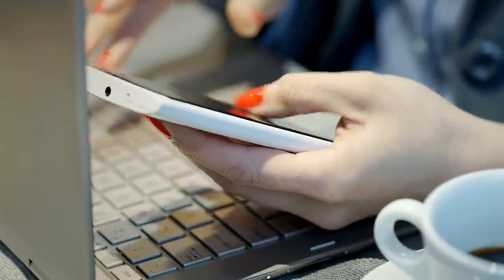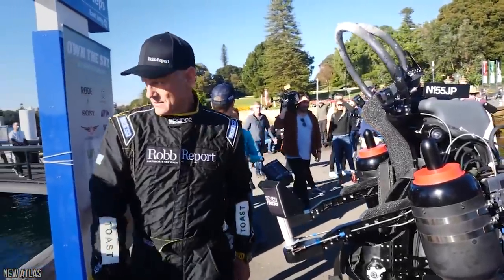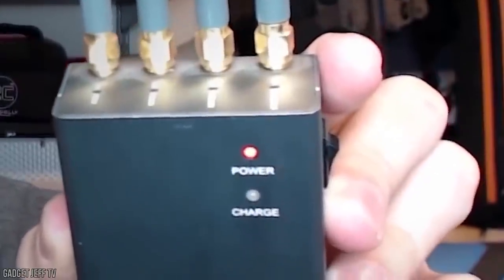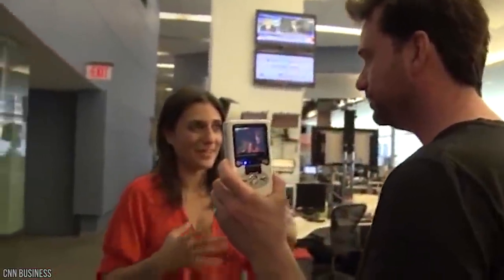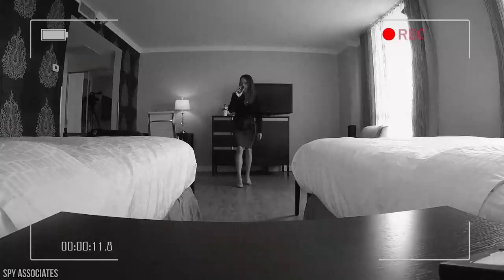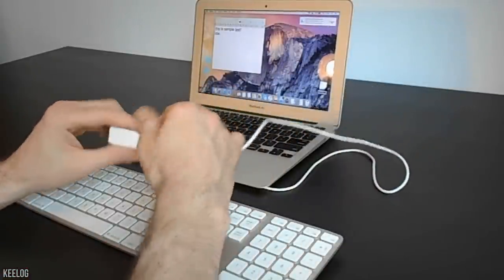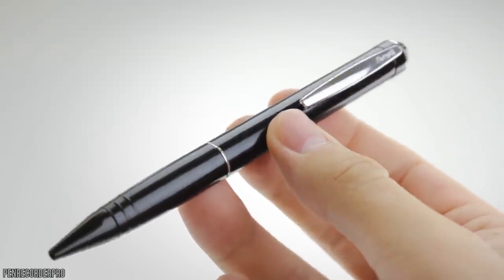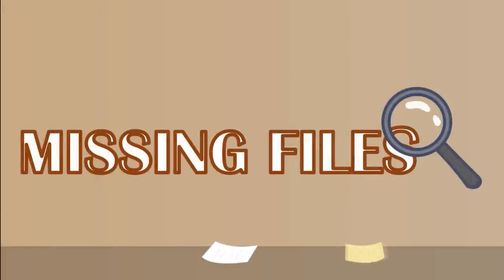15 Spy Gadgets That Are On An Entirely New Level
Ever fancied yourself a James Bond Style International Secret Agent? How about a John Wick? Or heck, maybe even a Villanelle type--a double-crossing triple-agent with no strings attached. In this modern era of high-technology and equally high espionage--the art of subterfuge has never been more streamlined. Considering the fact that all of us carry around a high-powered super-computer in our pockets--the technology needed to become a spy is ready and available. From backpack Jet Packs--to Cyborg Eyeballs--here’s 15 Spy Gadgets That Are On An Entirely New Level